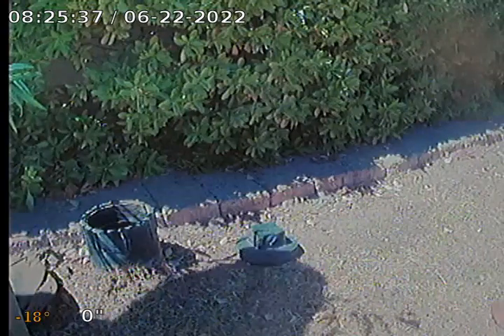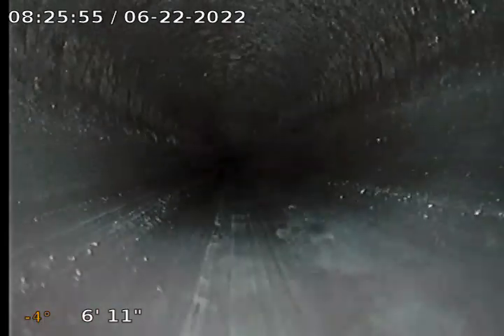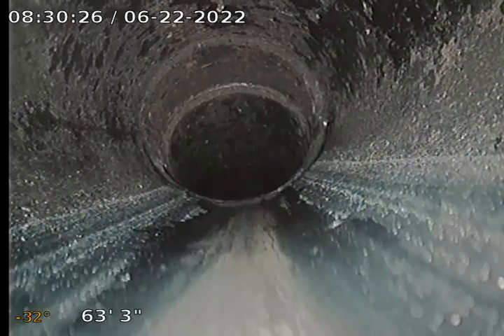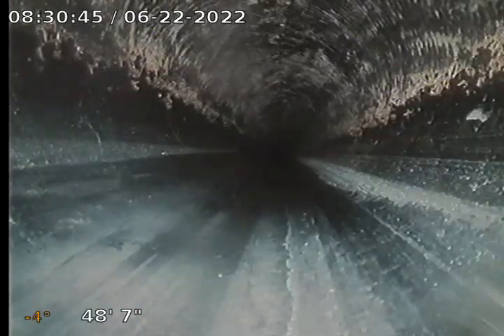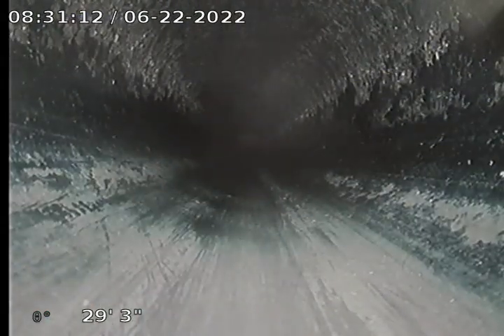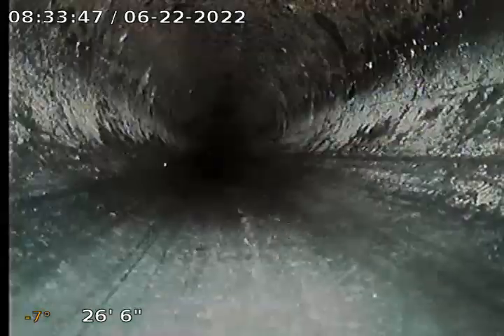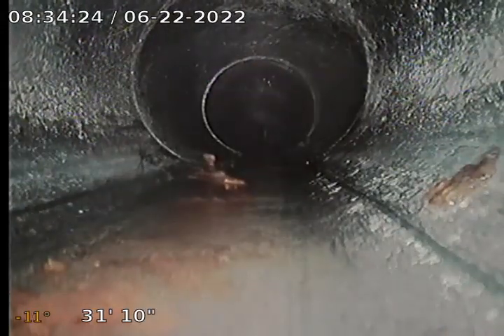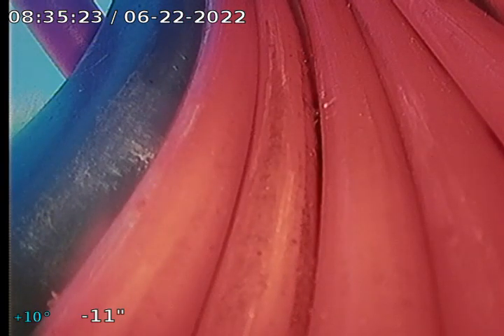6924 E Pasadena Ave, Paradise Valley - 1